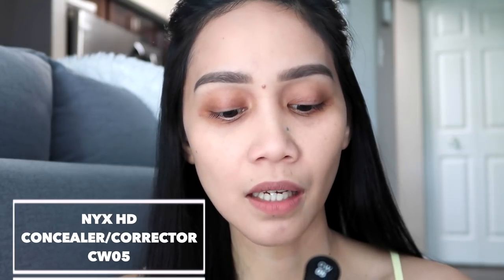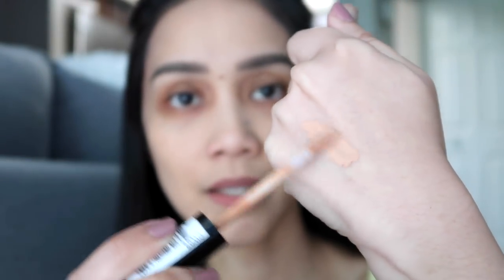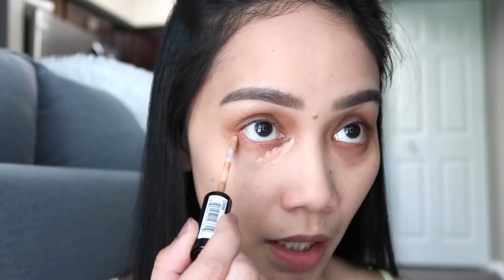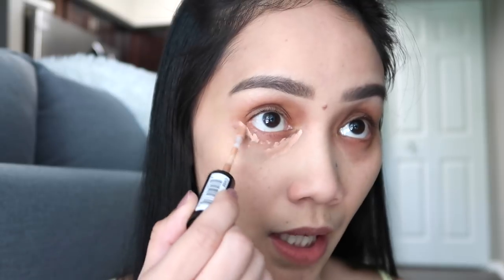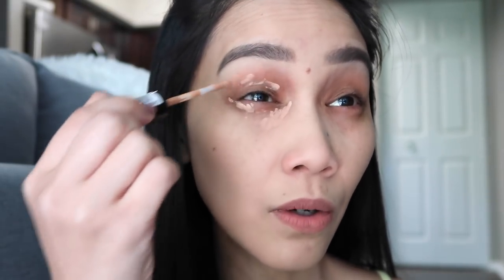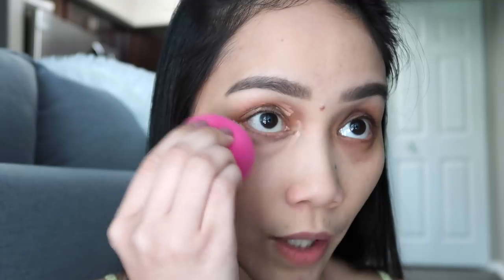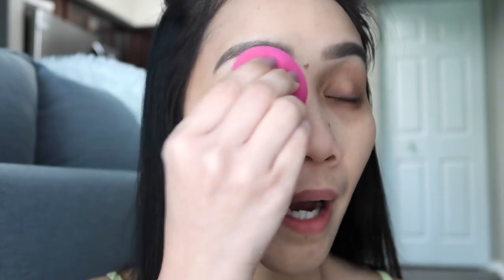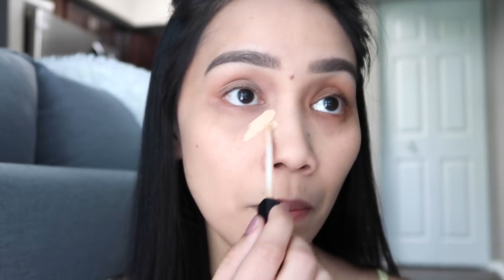COVER DARK CIRCLES With Affordable/Drugstore Products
⭐️⭐️⭐️OPEN ME FOR MORE INFO! WATCH IN HD!⭐️⭐️⭐️

Hello Girls! Woke up with my eyes looking like someone Punched me hard! hahaha My Eye area has always been like this but todayyy it was EXTRA DARK, So I decided to do a tutorial for you on how I cover my extremely dark circles. I hope you enjoy and I hope makatulong to sa inyo.. XOXO

Love,💕
Mimi

PRODUCTS USED:
➡️ NXX HD CONCEALER/CORRECTOR - CW05
➡️ MAYBELLINE FIT ME CONCEALER - 20 SAND SABLE
➡️ COTY AIRSPUN - TRANSLUCENT